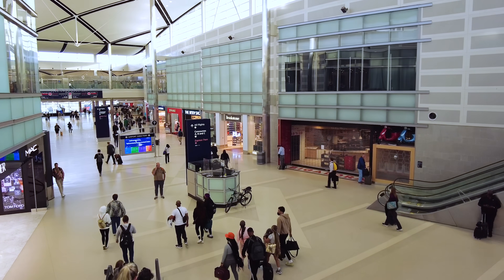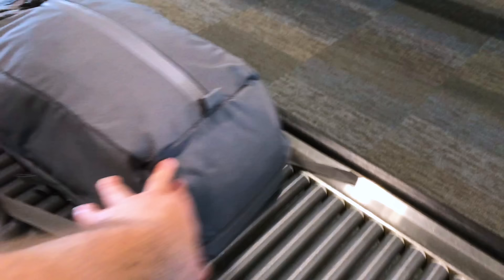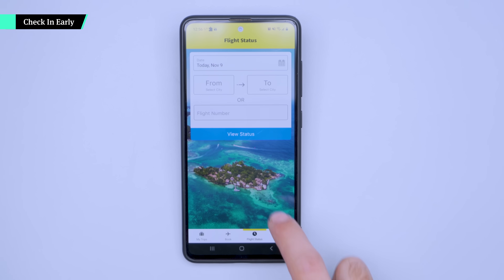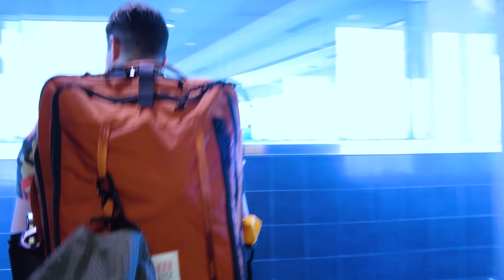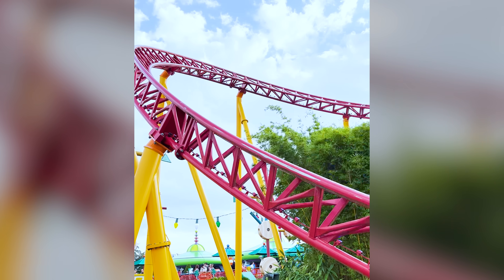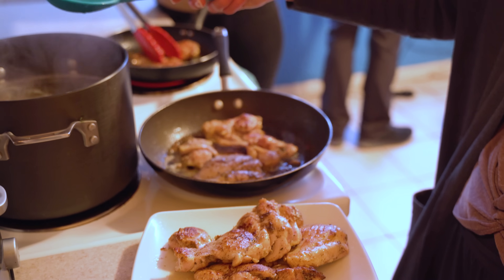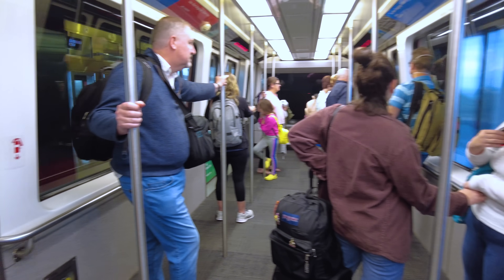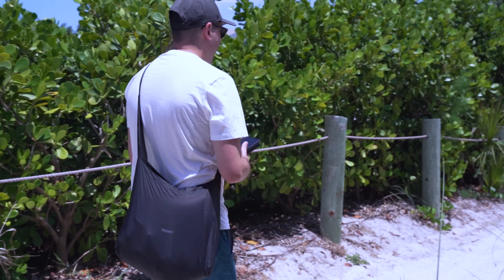The Best Travel Hacks You Will Hear in 2025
Are you looking for the best travel hacks in 2024? You’ve come to the right place! View more travel gear reviews on our

0:00 - Intro
0:15 - Before You Go
3:19 - When Heading to the Airport
5:44 - Upon Check In
7:18 - Getting Ready to Explore

From the best ways to save money at the airport to tips to keep track of your stuff, we’re sharing the best travel tips honed from thousands of trips by dozens of travelers. Do you know how to find the best way around a new town or how to make sure you’re still friends with your travel companions at the end of your trip? We’ll show you how.